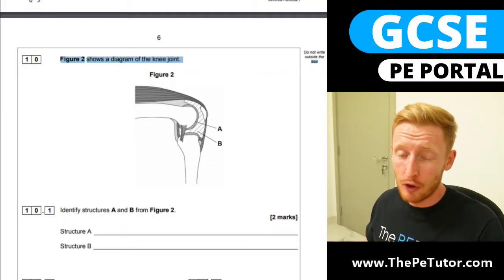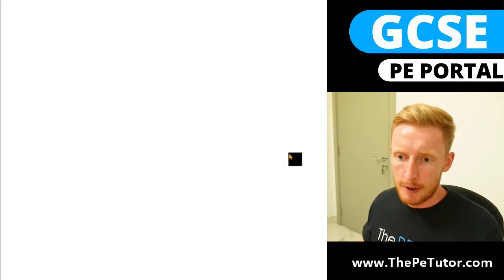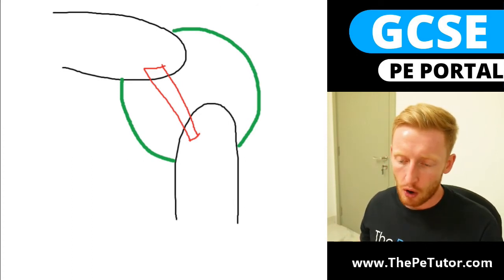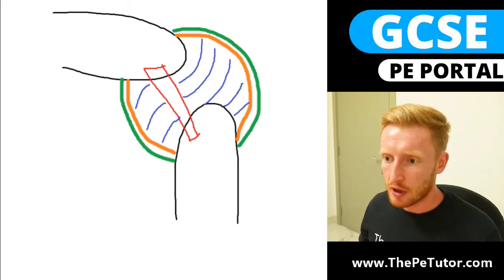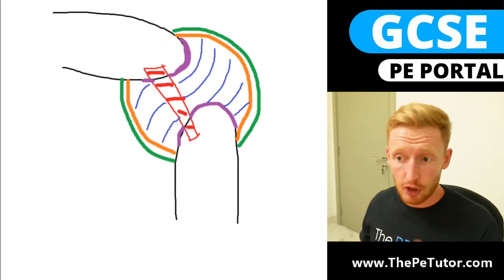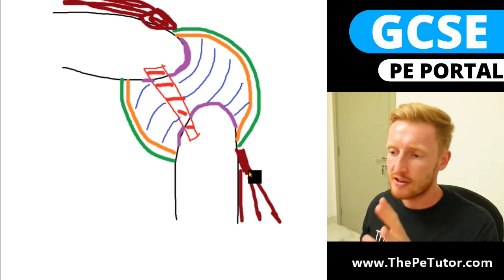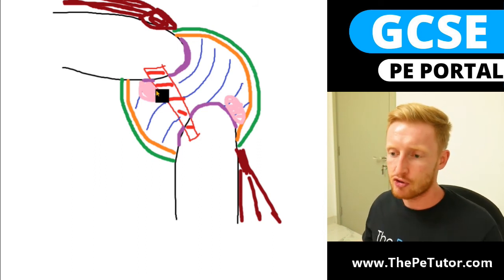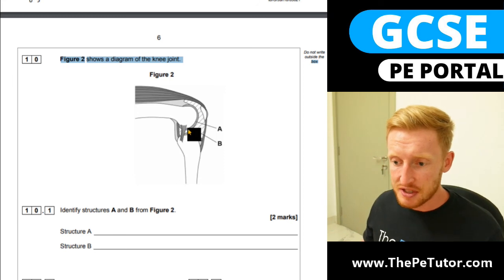Simple Synovial Joint Diagram PE Exam Question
For your exam, you will need to be able to label and describe the structures and features of synovial joints. This video labels and describes each structure.